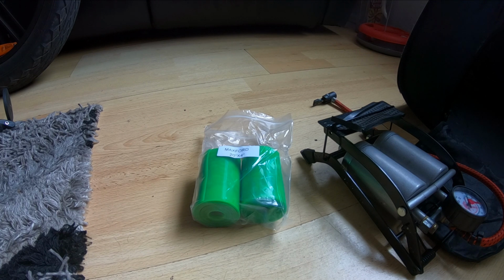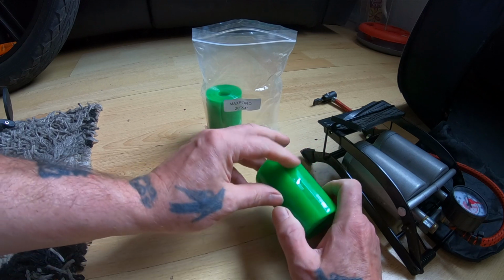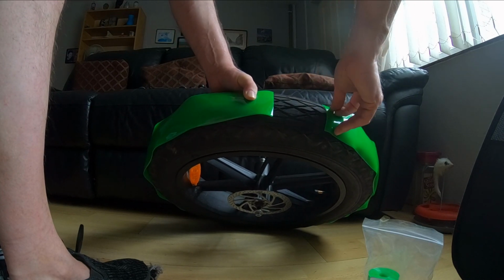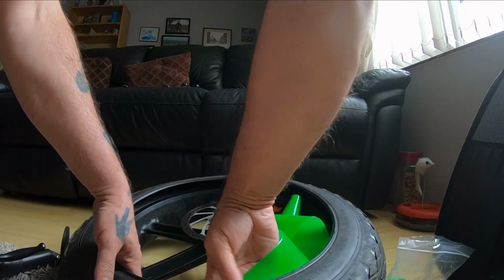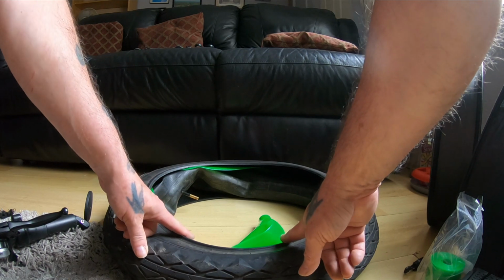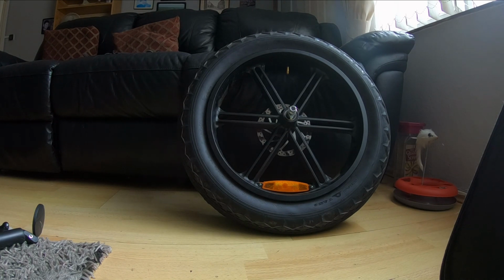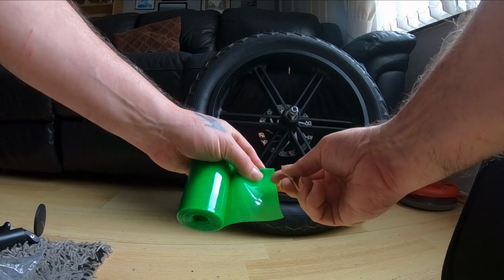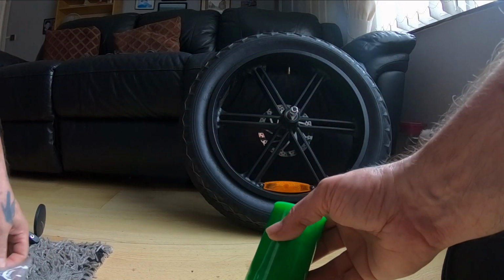Engwe EP-2 e-bike. Fitting Maxford Tire liners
Having previously 'GOOPED' my tires on my Engwe ebike, I wanted even more protection from getting a puncture, so decided on some Maxford tire liners. These definitely were not the easiest thing to install, but once in place seemed to be ok. Not sure how much protection they give, but every bit helps in my opinion. Seem to be a decent price compared to others too.

MAXFORD tire liners

Link to purchase Engwe EP-2.

Bicycle accessories

Freewheel and tool

Zoom Xtech HB100 calipers.

Zoom suspension seat post

Rear Rack bag.

20x4.0 Tyres

GoPro equipment

Various microphones.

Rechargeable air pump